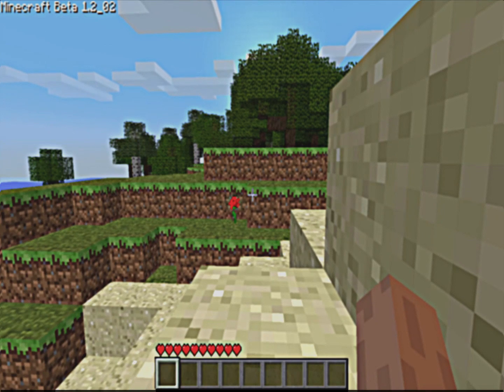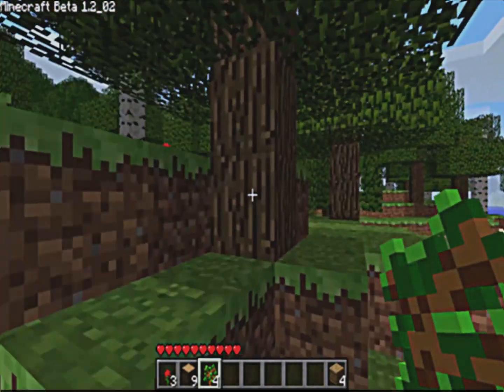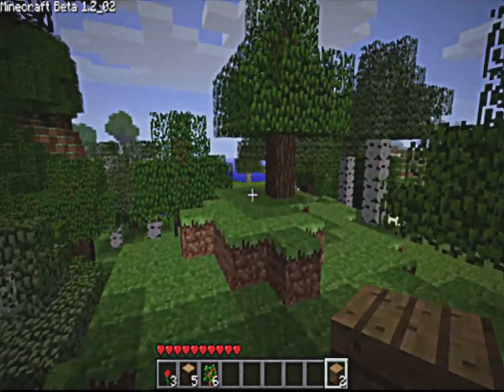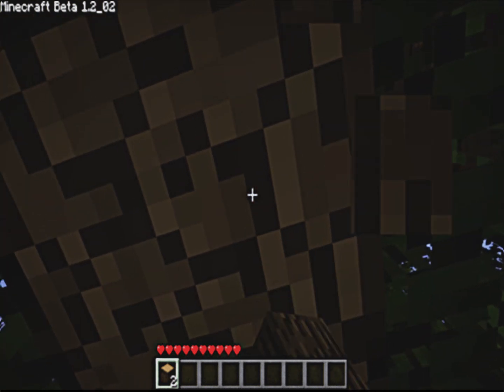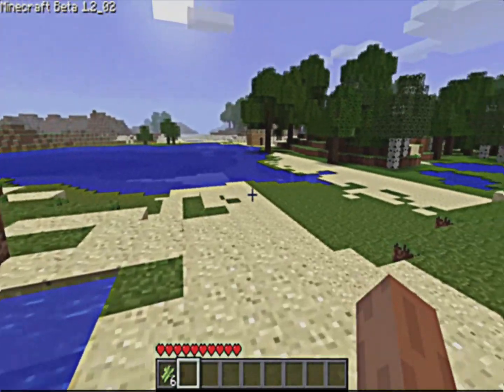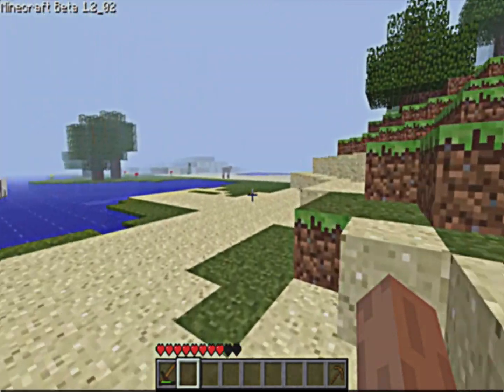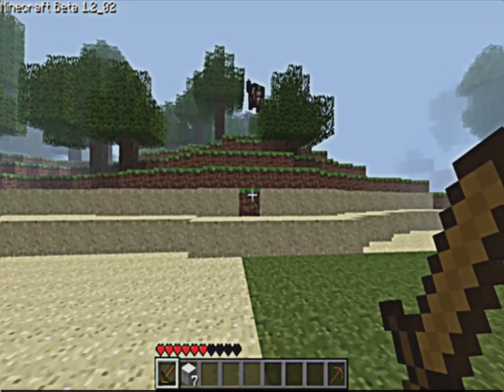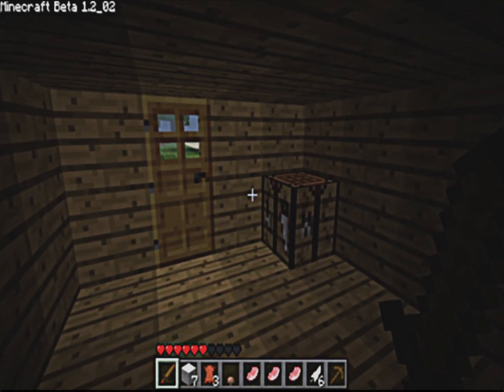My minecraft lets play episode 1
I will try to upload as much as i can! my mom says this is a waste of time but it's really fun! :D

I played Minecraft and started my survival world!